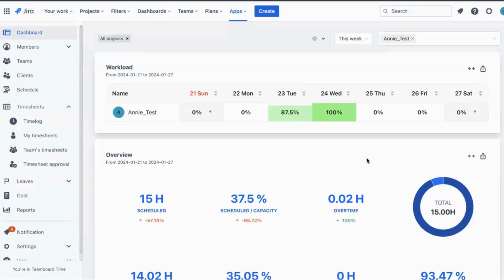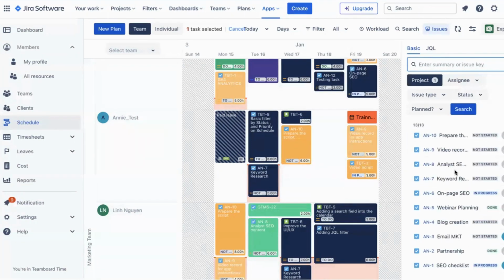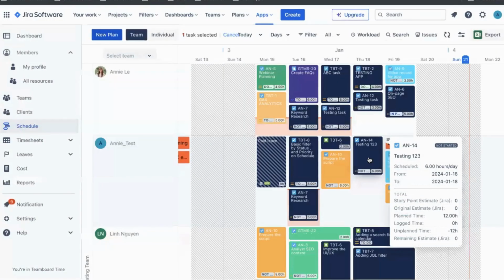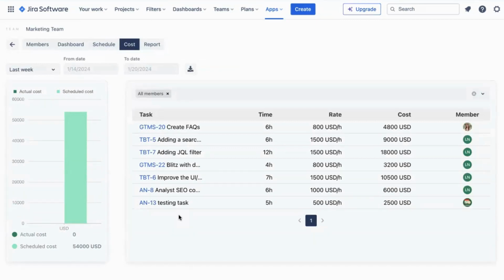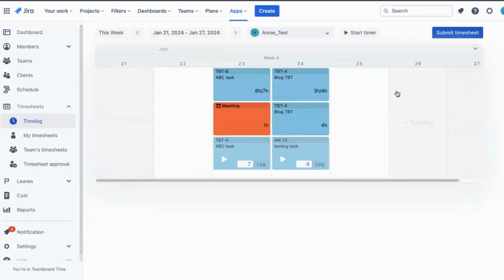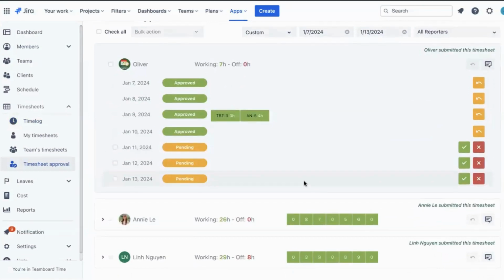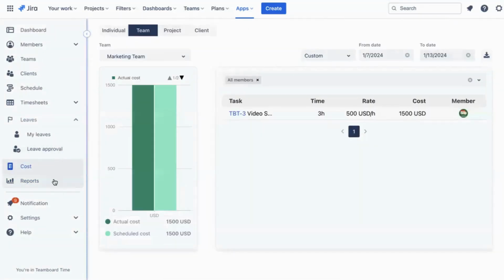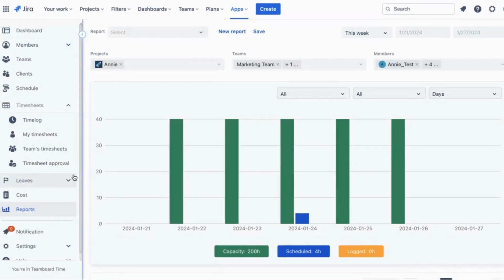Webinar: Getting Started with TeamBoard TimePlanner | Jira Resource Capacity Planning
Welcome to our webinar "Getting Started with TeamBoard TimePlanner." If you're looking to streamline your project management and boost team productivity in Jira, you're in the right place.

In this event, we'll walk through you essential steps to kickstart your journey with TimePlanner, focusing on resource planning, team capacity planning, time tracking & timesheet and cost management for Jira.

During this webinar, we'll cover:
- What is TeamBoard TimePlanner? How does it help in Project Management?
- TeamBoard TimePlanner Demo session: Resource management, Team management, Time tracking & Timesheet, Cost Management, Reports & Dashboard.
- Q&A session.